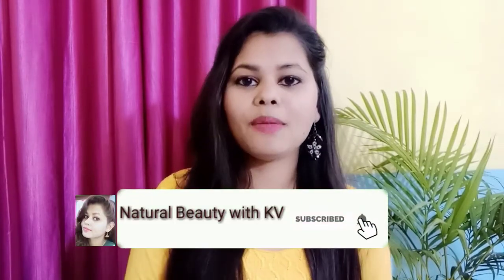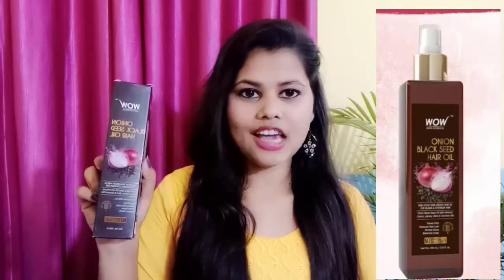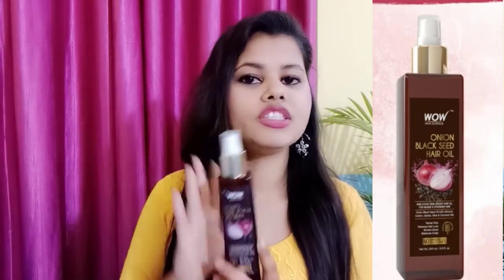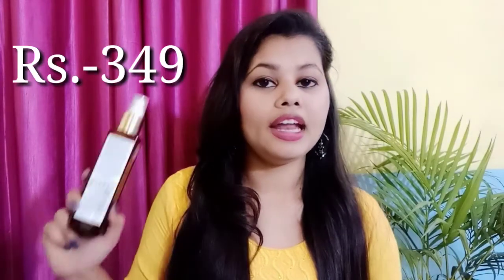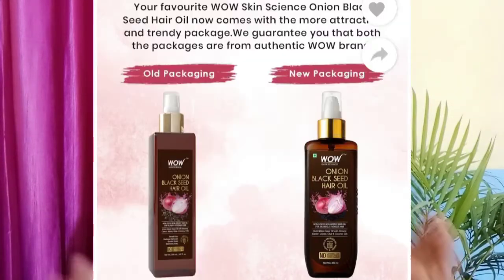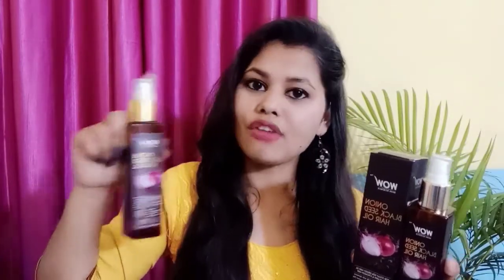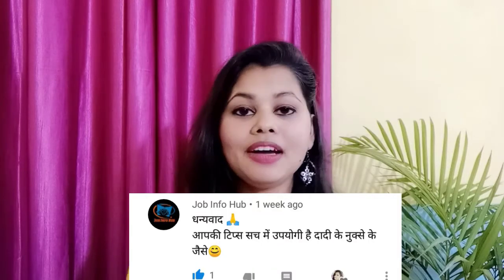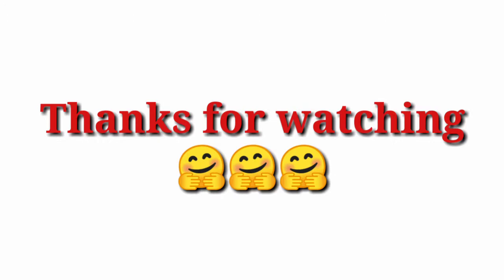Wow onion black seed hair oil promote hair growth 100%||Review ||control hair loss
hello friends aaj ke is video me aapke sath share kr rhi hu wow skin science ka onion black seed hair oil ka review .
ye hair oil hmare balo ke liye bhut jada beneficial hai...

 purchase link
WOW Skin Science Onion Black Seed 200mL Hair Oil

Hii friends,
                   This channel is all about skin care hair care and health related videos woman health and hygiene and girls empowerment & motivational video.

All credit for copyright materials used (if any) in videos ,images and music goes to respected owner.